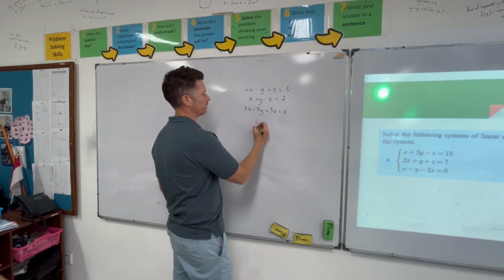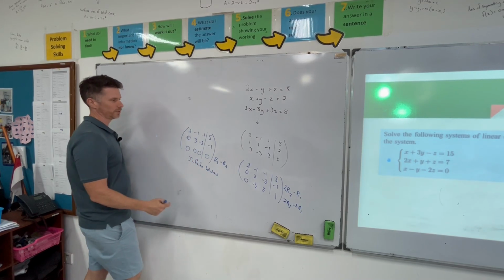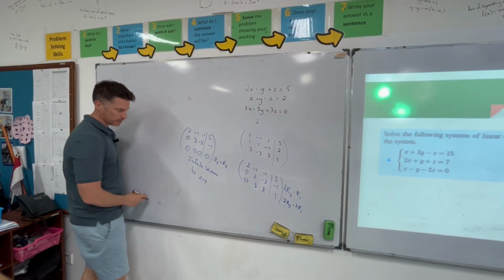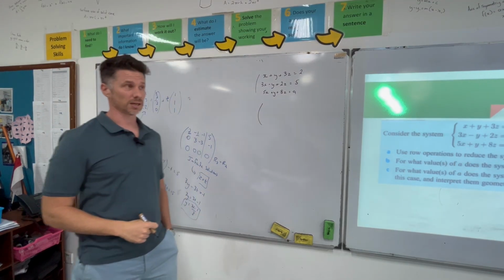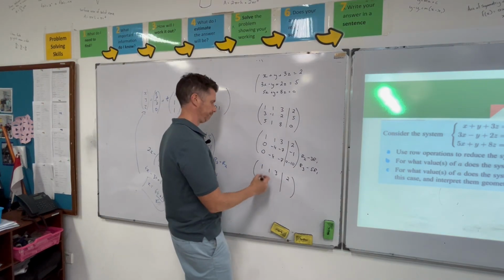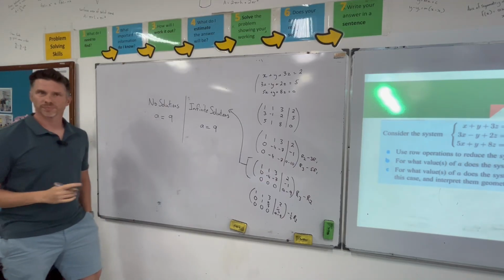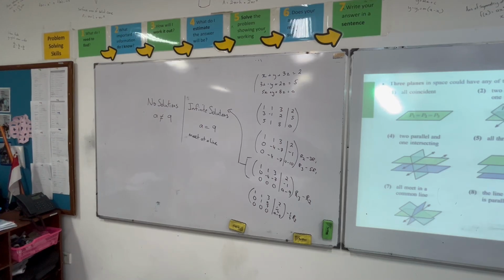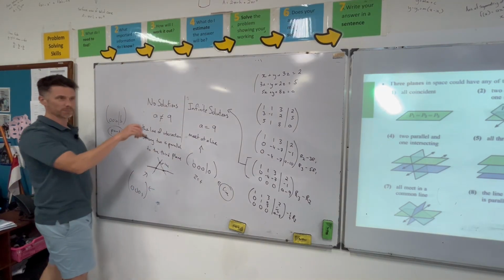Intersecting Planes in Vectors